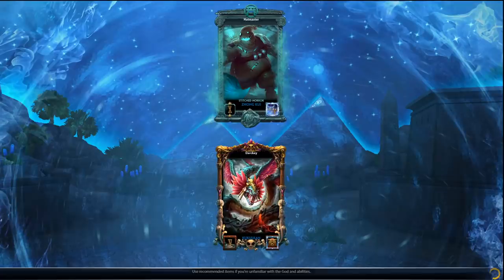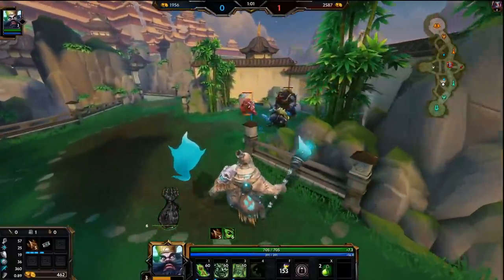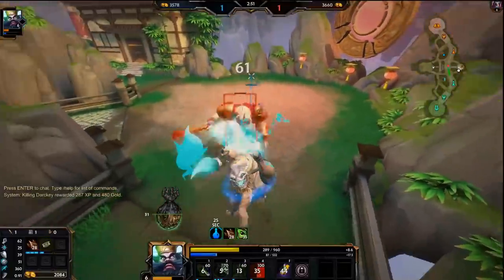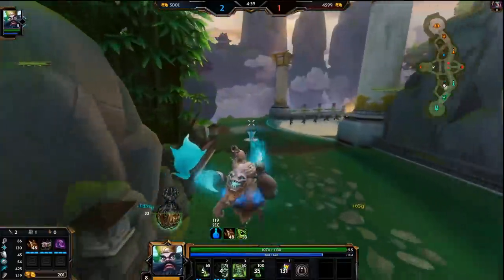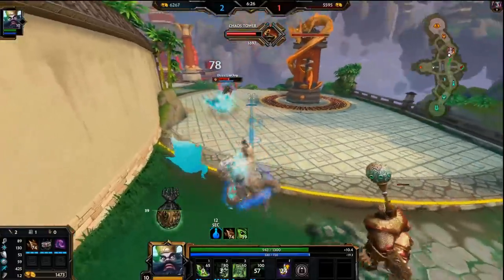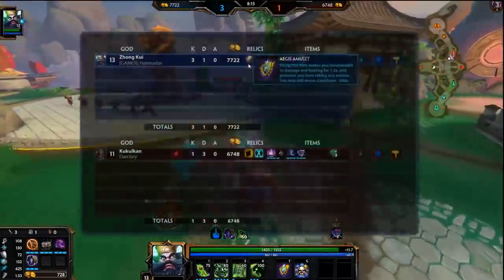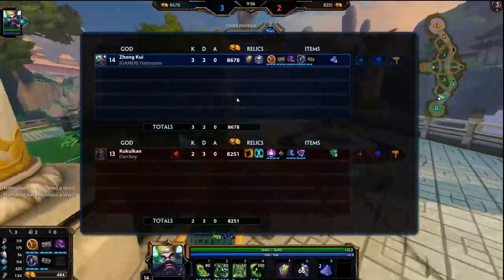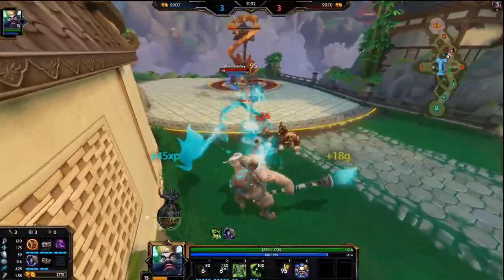Full Gameplay: Auto Attack Zhong Kui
I made the thumbnail in 3 minutes and I am proud of it, while streaming.